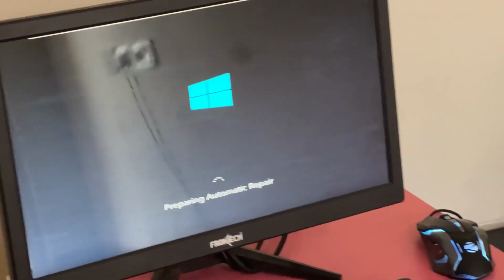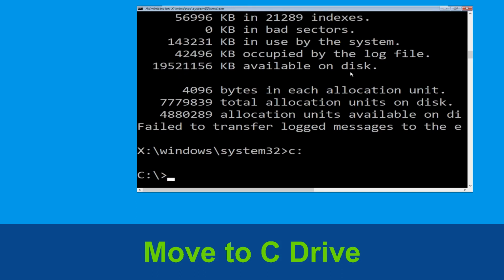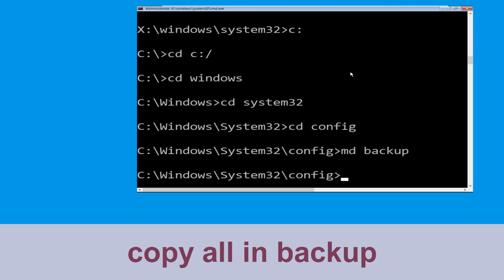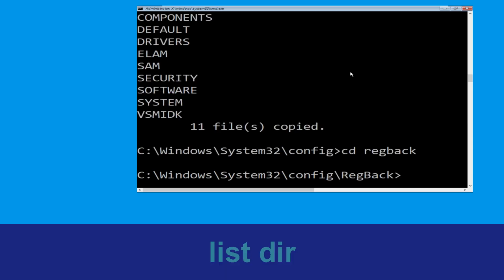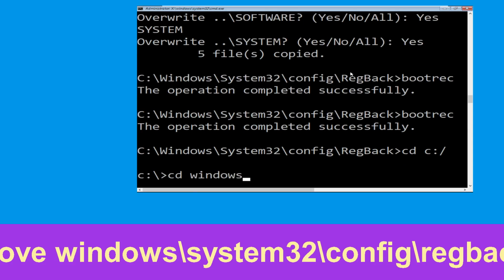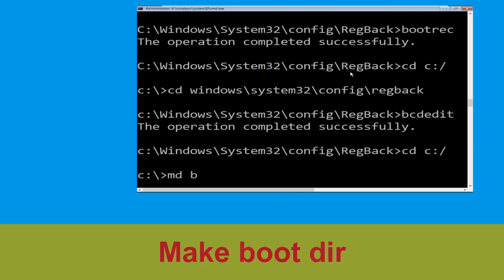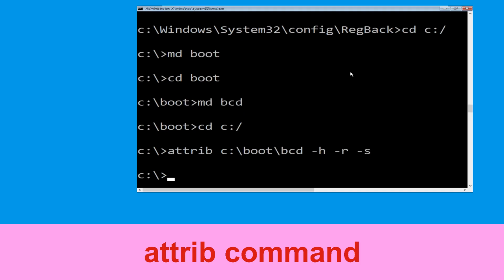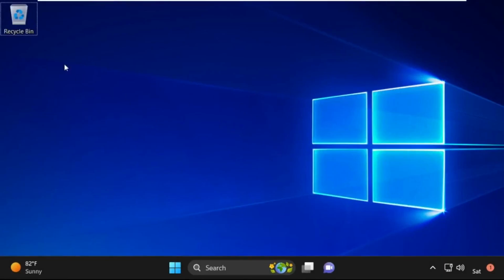HP Laptop - RESERVE_QUEUE_OVERFLOW 0x000000FF Windows 10 Blue Screen Error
RESERVE_QUEUE_OVERFLOW 0x000000FF Windows 10 Blue Screen Error

• IRQL_NOT_LESS_OR_EQUAL Error
• BAD_POOL_CALLER Error

00:00 Intro RESERVE_QUEUE_OVERFLOW 0x000000FF Windows 10 Blue Screen Error
00:10 Step 1 Automatic Repair Screen00:15 Step 2 Advaced Options00:25 Step 3 Troubleshoot Menu00:35 Step 4 Command Prompt00:45 Step 5 Follow CommandsRESERVE_QUEUE_OVERFLOW 0x000000FF Windows 10 Blue Screen Error